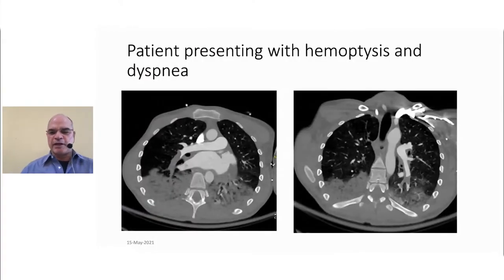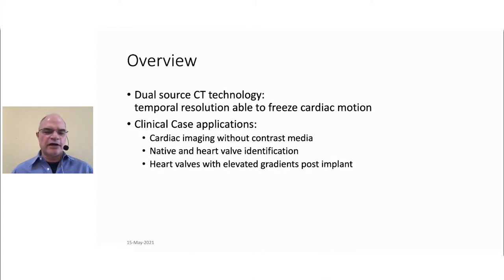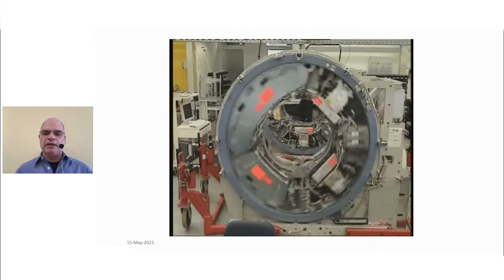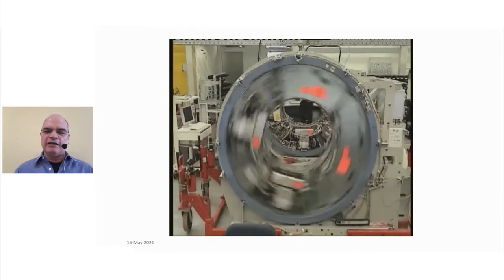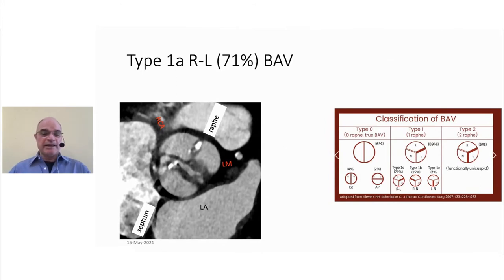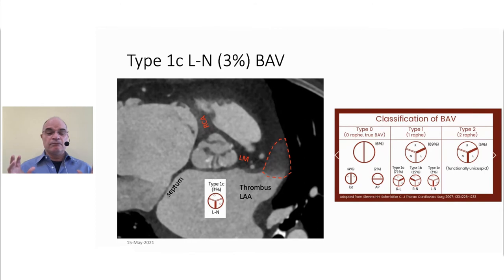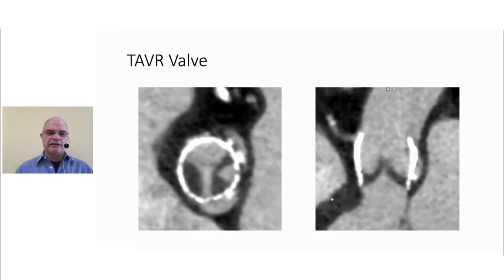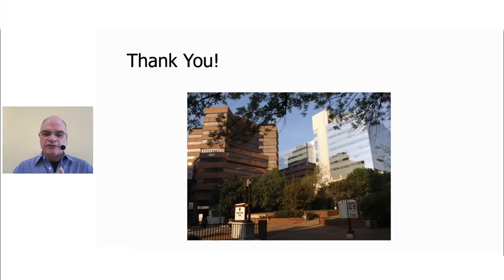Interventional Cardiology Spotlight: Application of Dual Source CT in cardiac imaging – Focus on SHD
Through a series of cases, Dr. Jeffrey Carr, MD will demonstrate how Dual Source CT scanners with their fast native temporal resolution can assist the physician with unsuspected diagnoses that change patient management. The cases primarily focus on structural heart disease planning, but will touch on various aspects of cardiac imaging.